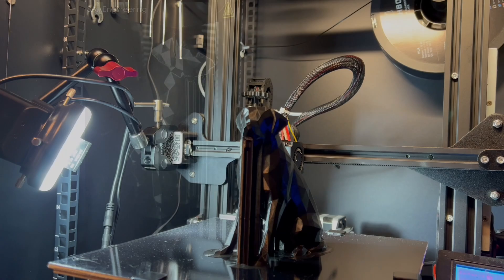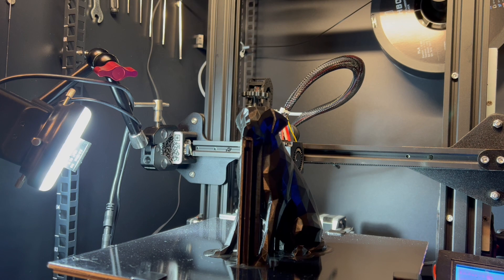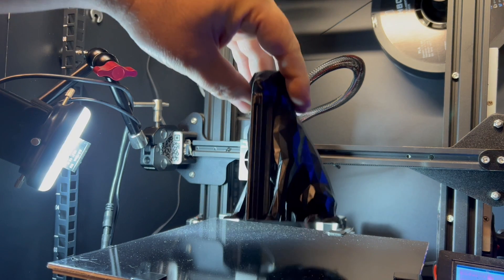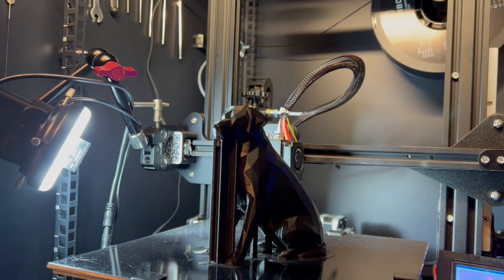Garolite G-10 FR4 as a 3D Printing Surface?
I recently watched Maker's Muse video about using Garolite as a 3D printing surface, so I decided to give it a try! The results astounded me so I had to share!

Song: Hielia - Minimusicman - Crazy La Paint Extended Edition

Model Dimensions: 72.1 x 109.8 x 120.5 mm (2.84 x 4.32 x 4.74 in.) (Scaled)
Build Plate Adhesion: Brim
Support: Touching Build Plate 55˚ overhang
Infill: Cubic Subdivision 10% Density 30% Overlap
Print Speed: 50 mm/s (2.17 in/s)

Material: Hatchbox PLA Black

Print Details:
Printer: Ender3
Printer Controller: RaspberryPi 4 8GB
Printer Software: OctoPrint | Octolapse | The Spaghetti Detective
Usable print area: 235 x 235 x 250 mm (9.25 x 9.25 x 9.84 in.)
Cabinet: 12U Vented enclosed Temperature Controlled
Nozzle Temperature: 210˚C (392˚F)
Build Plate Temperature: 90˚C (194˚F)
Cabinet temperature: 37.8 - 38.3˚C (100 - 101˚F)

During Removal:
Nozzle Temperature 25˚C (77˚F)
Build Plate Temperature: 25˚C (77˚F)
Cabinet Temperature: 25˚C (77˚F)
Force required for removal: Negligible

Build Plate Info:
Flame-Retardant Garolite G-10/FR4 Sheet
Rockwell M100 (Extra Hard)
Maximum Temperature: 129.4˚C (265°F)
Thickness: 1.7mm (1/8 in.)
X/Y Dimensions (Cut): 135mm² (9.25 in.²)